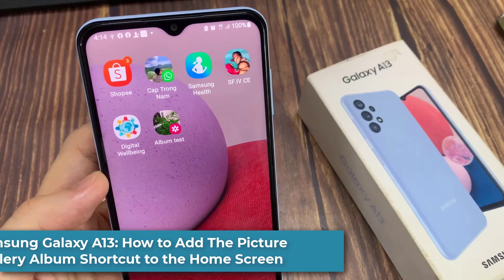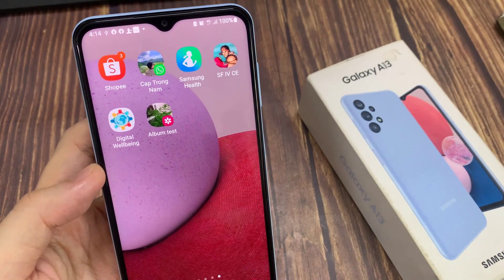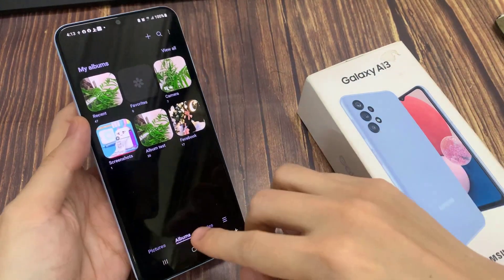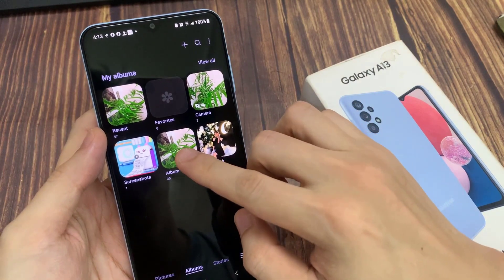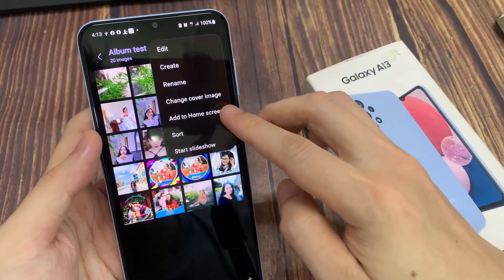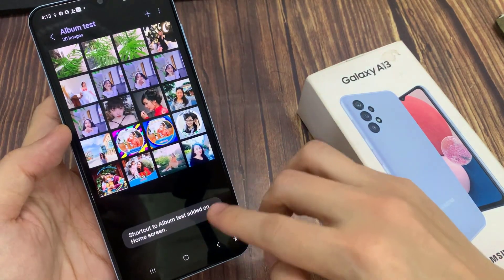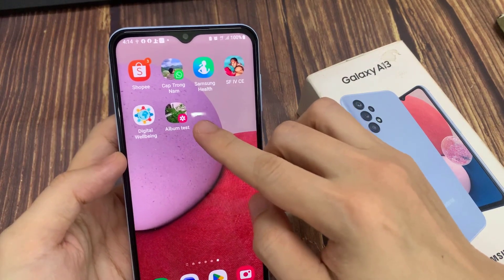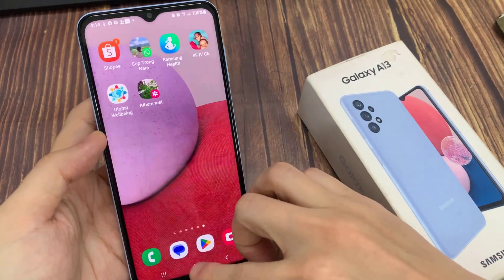Samsung Galaxy A13: How to Add The Picture Gallery Album Shortcut to the Home Screen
Learn how you can add the picture gallery album shortcut to the home screen on the Samsung Galaxy A13.